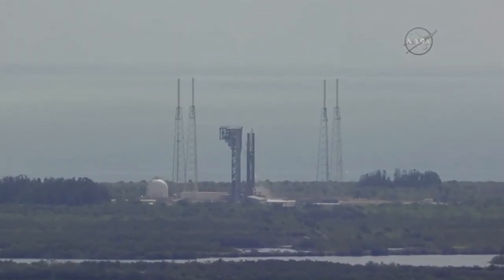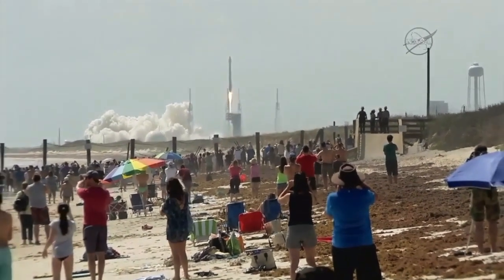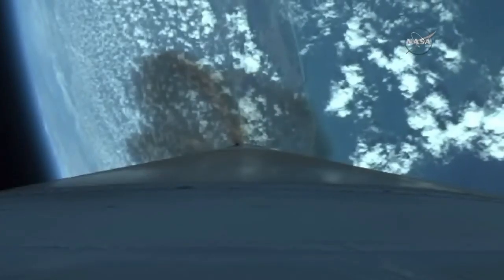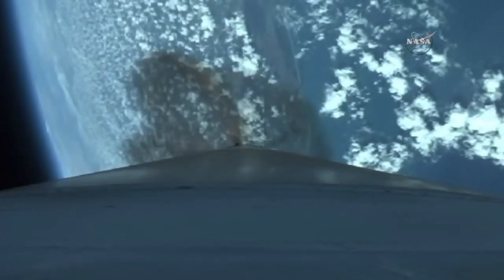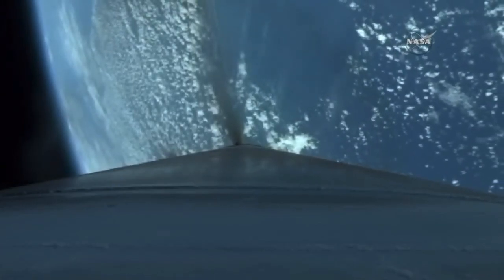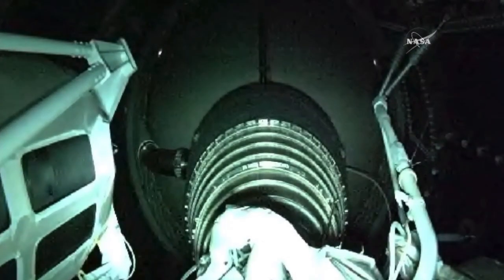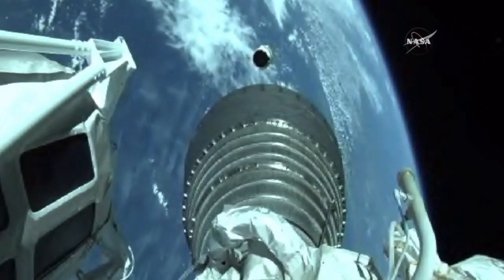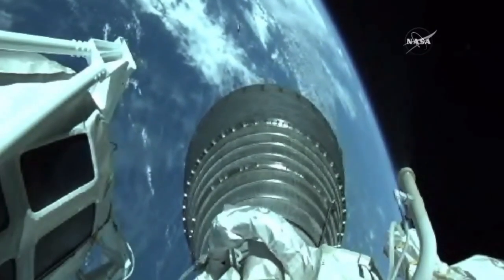OA-7 Cygnus S.S. John Glenn launched by Atlas V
A United Launch Alliance Atlas V 401 rocket launched Orbital ATK’s Cygnus S.S. John Glenn spacecraft from Space Launch Complex 41 at Cape Canaveral Air Force Station, on 18 April 2017, at 15:11 UTC (11:11 EDT). As part of mission OA-7 Space Station Cargo Resupply, the spacecraft carries approximately 3380 kg (7452 lb) of internal cargo and an 83 kg (183 lb) external deployer carrying CubeSats. Orbital ATK dedicated Cygnus spacecraft to John Glenn, one of NASA’s original seven astronauts who passed away in December at age 95.

Credits:
NASA/Orbital ATK/United Launch Alliance
OA-7 Mission
Atlas V launches Cygnus S.S. John Glenn
18 April 2017